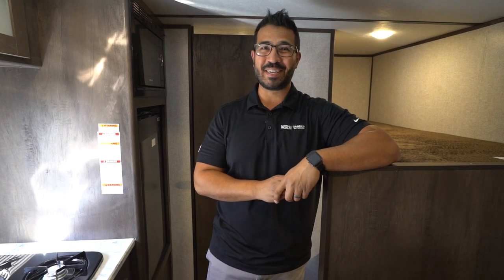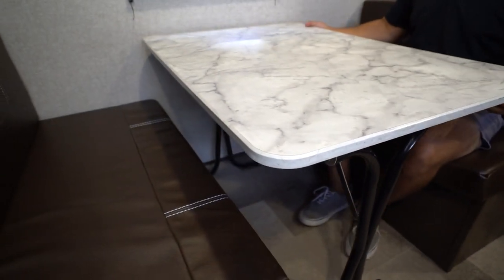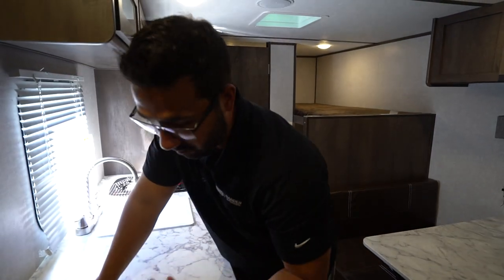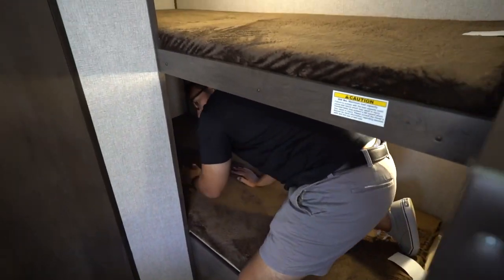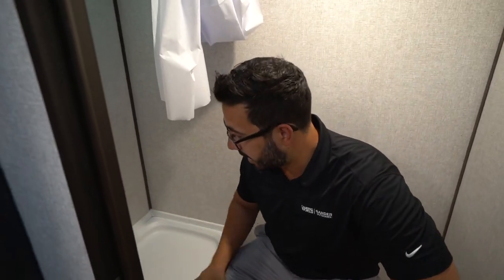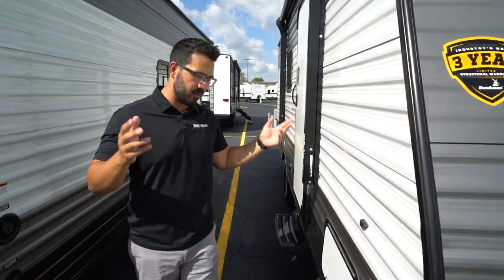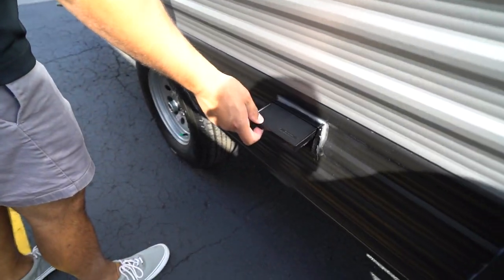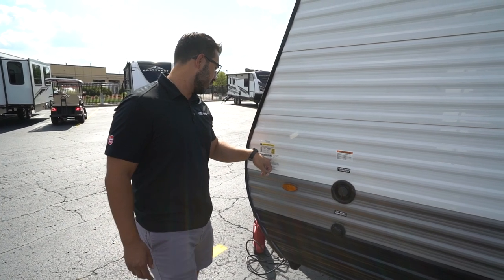2022 Coleman Lantern LT 17B | Travel Trailer - RV Review: Camping World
The 2022 Coleman Lantern LT 17B is THE lightweight, entry level travel trailer.  It has all the amenities of the big boys while maintaining a much smaller profile.  Not to mention, you will have plenty of room for the kiddos. All of this without sacrificing storage or comfort. Join Ian as he shows you exactly why this is the trailer for you.

0:00 - Introduction
0:24 - Interior Walkthrough
6:04 - Exterior Walkthrough